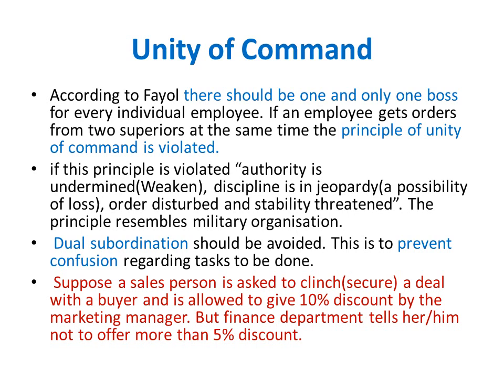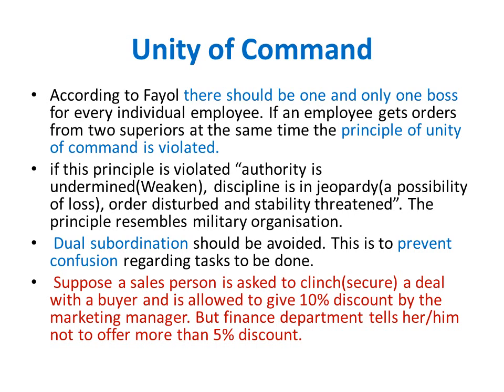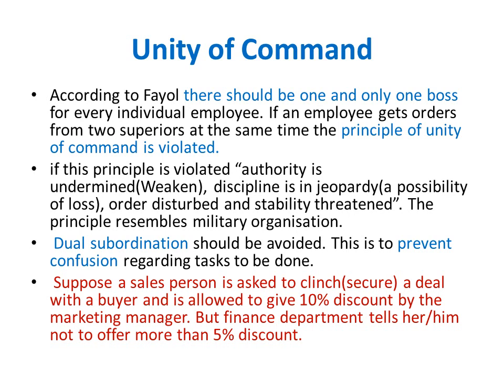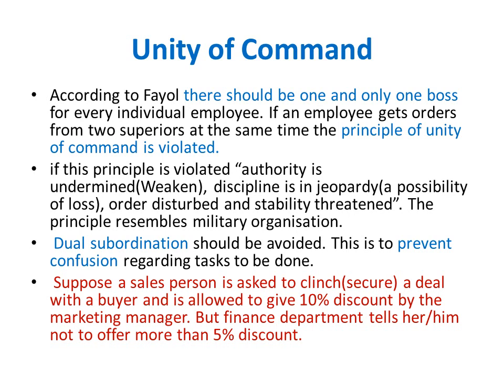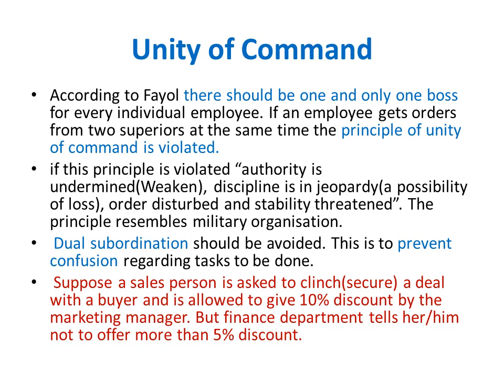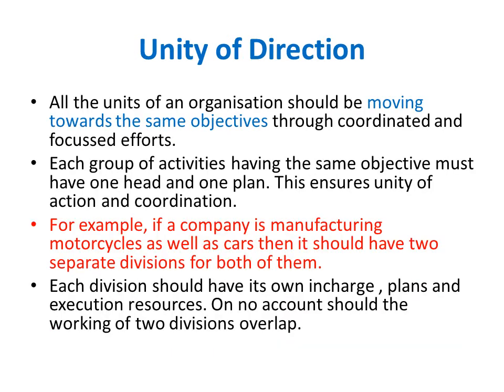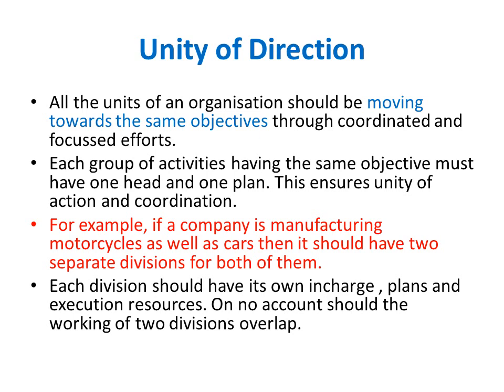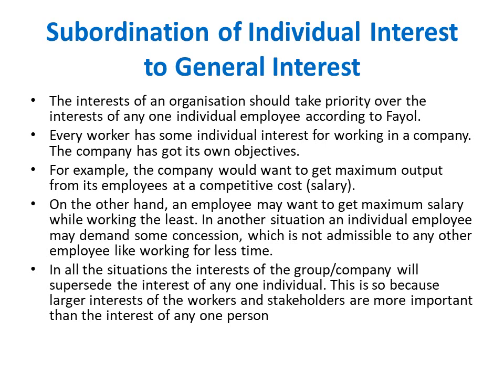Class 12 Business Studies chapter 2 part 9, Unity of Command